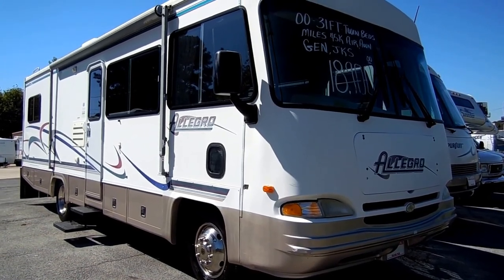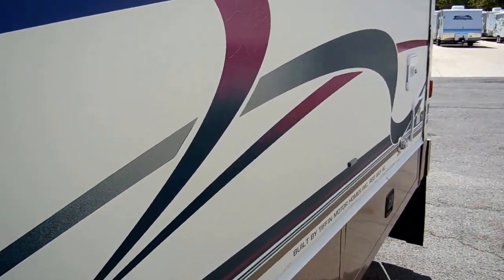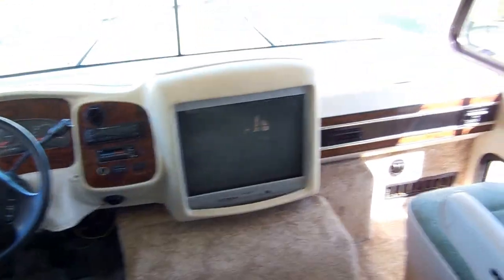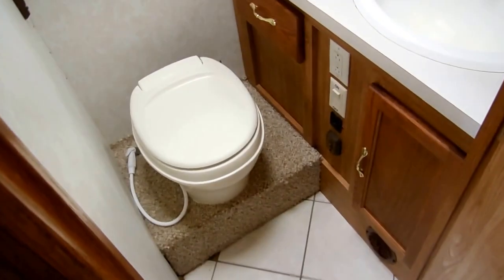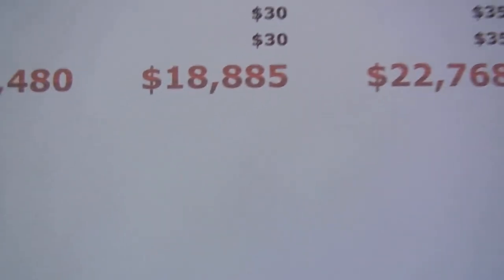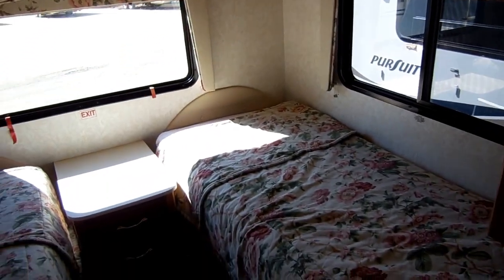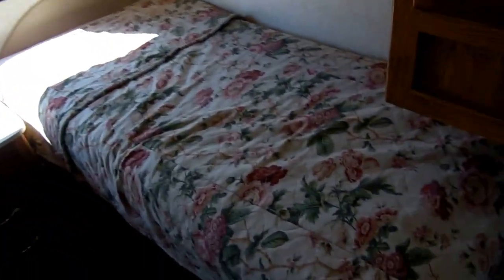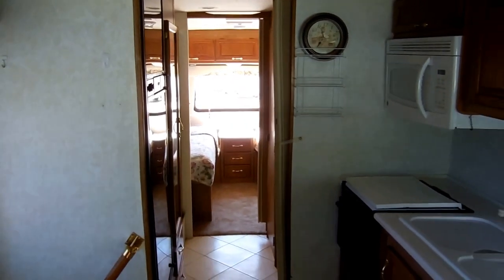SOLD! 2000 Allegro 31 Widebody Class A , Only 45K miles, NADA $22,768,Our Price $18,900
This is a beautiful 2000 Allegro 32 ft. Wide body. This is one of the cleanest and nicest 2000 models on the market today , look at all the striping and finish no fading , no peeling, All fiberglass exterior with no delamination , Very low miles at only 45,000  This Allegro is built on a super duty Ford chassis with the 6.8 liter Triton V-10 that produces 305 horsepower and 420 lb / ft of torque  . More than enough power to merge onto todays busy interstates and climb mountains even while towing a vehicle or trailer behind it  , This Class  A has the HWH Hydraulic Leveling jacks so it is a snap to level up at the campground . This motor home is the perfect size for state parks and older campgrounds that can't accommodate a big motor home . The power plant is a upgrade Onan 5500 RV generator with only 293 hours on it . It also has a rear view camera system, towing package , four seasons package, Aluma Guard patio awning , drivers door with power window , electric steps and more ! Current NADA is 22,768 . you can buy this motor home today for what it will be worth 1-2 years from now !! A smart buy on  a nice clean low mileage motor home .

  The interior looks great . No smoke or pet odors and we guarantee everything to work great . The front cab has a CD stereo , TV , Upgrade hardwood cabinets, Two comfortable captains chairs, Behind the cab is a queen size pull out sleeper sofa , table and chairs , side kitchen with all appliances (remember we guarantee everything to work great ) Ceramic Tile , Split bathroom with glass shower door and private water closet , Rear bedroom with rare twin beds . This RV sleeps 4 and will sell very fast for this low price .